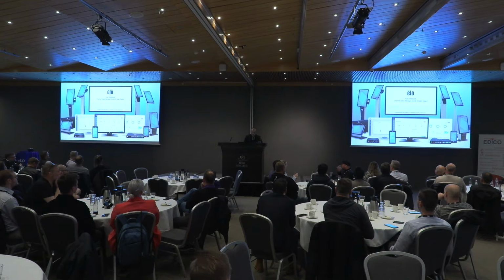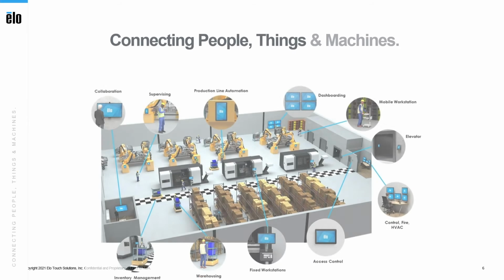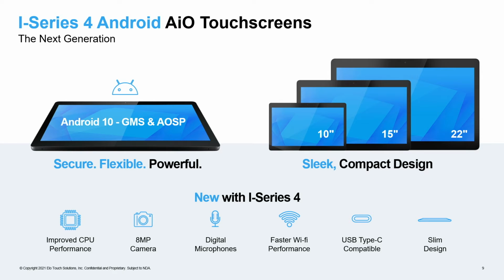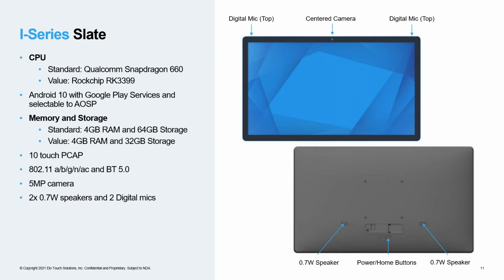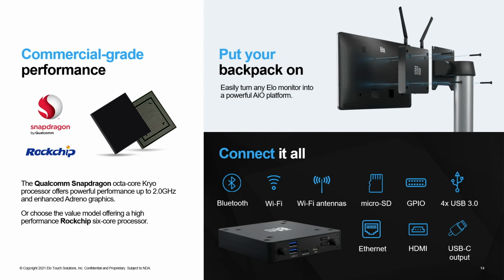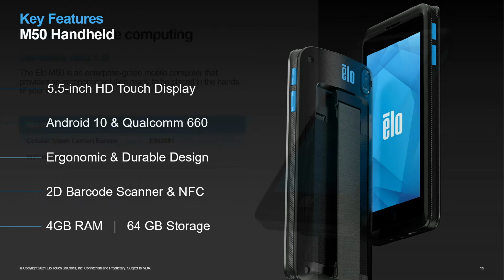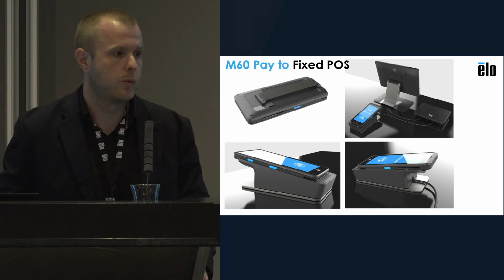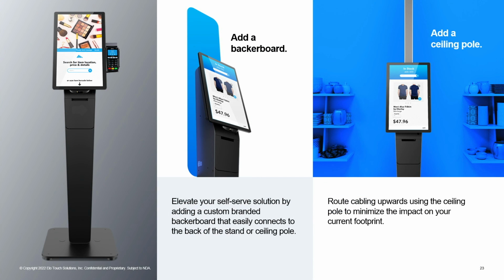10. Elo - Ken Winbäck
Við kynnum áhugaverðar lausnir og nýjunar frá Edico og samstarfsaðilum.